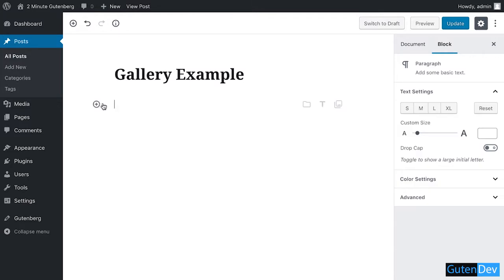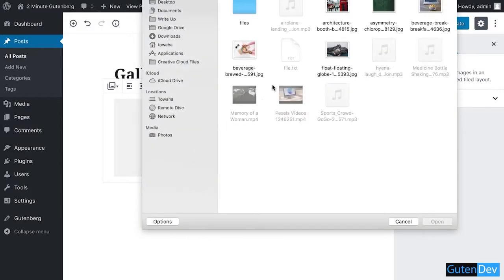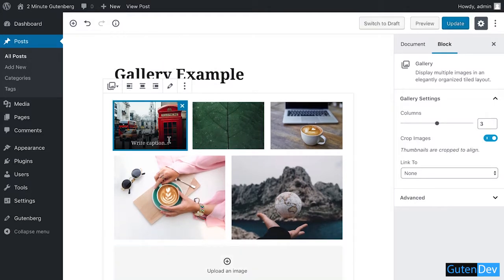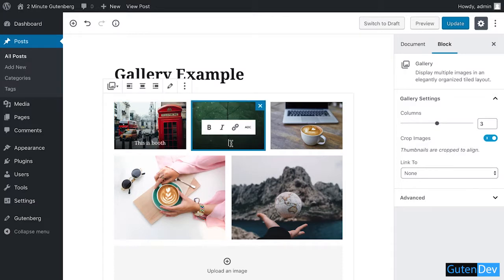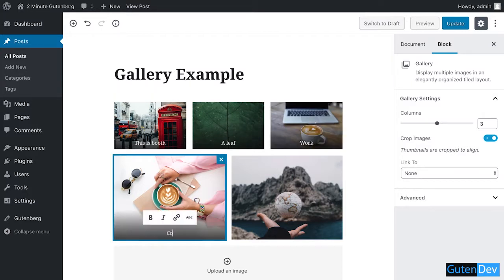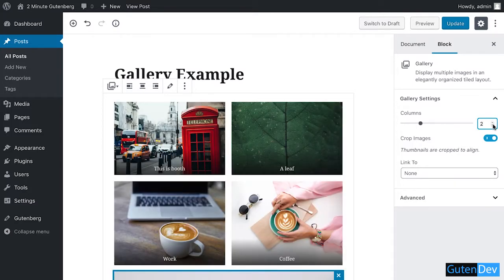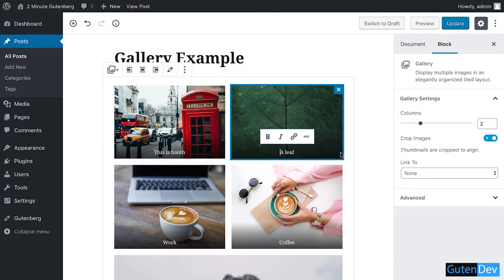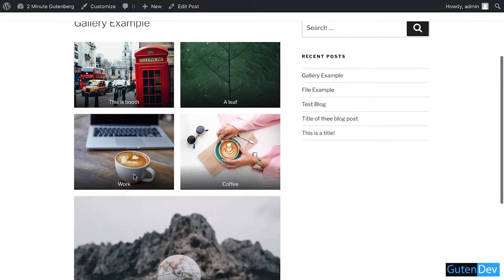2 Minute Gutenberg - Common Blocks - Gallery - WordPress 5.0